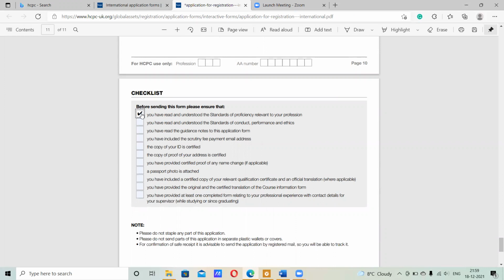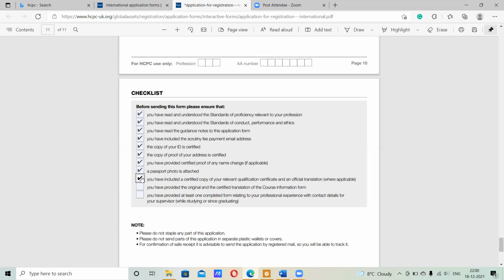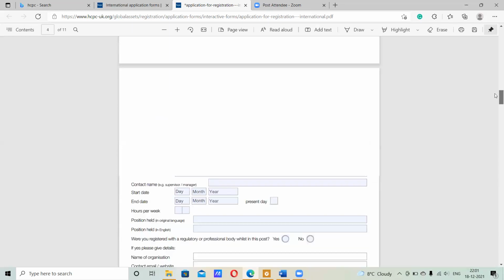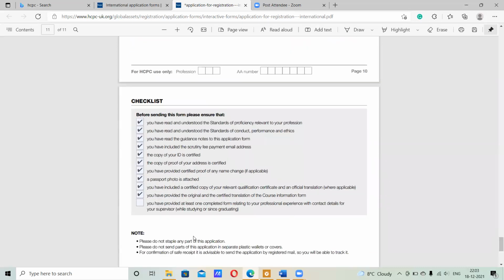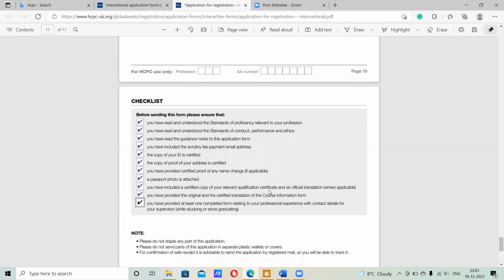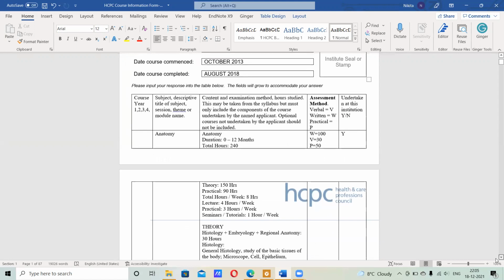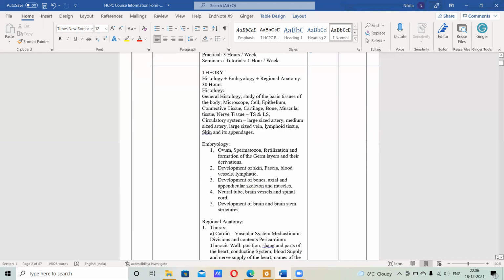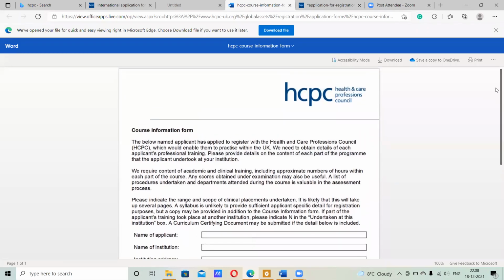HCPC Course Information Form and Documents | HCPC Registration Process for International Applicants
How to fill HCPC Course information form and the documents related information for HCPC registration for Physiotherapists, Radiographers, OT's and Biomedical Scientists is explained in the video. Find advice for HCPC application in this video to get HCPC registered faster.

🔔 Watch the video to the end to find answers to both these questions!

Chapters
0:00 Intro
1:20 HCPC Application Form
1:45 HCPC Document Checklist
6:45 Summary of Documents Needed
7:10 Course Information Form
7:59 Most Important part of VIDEO